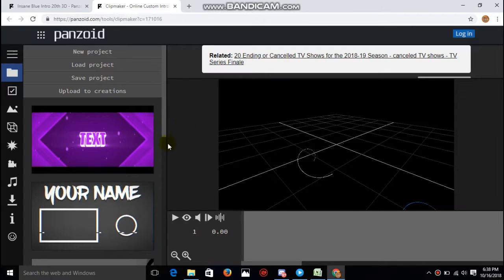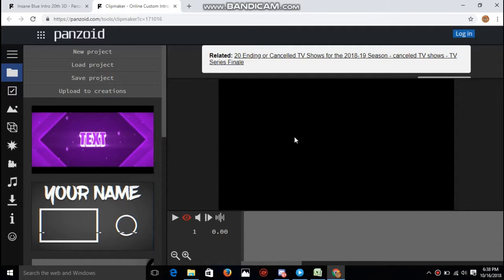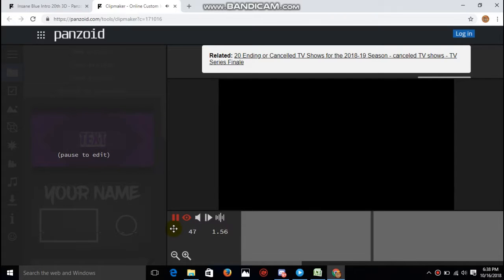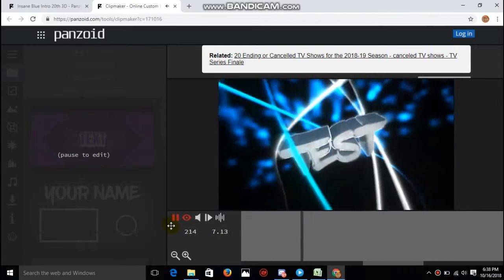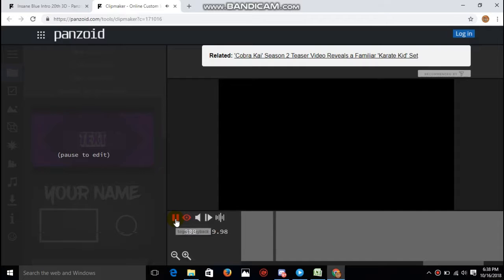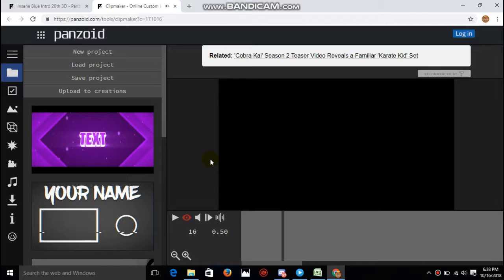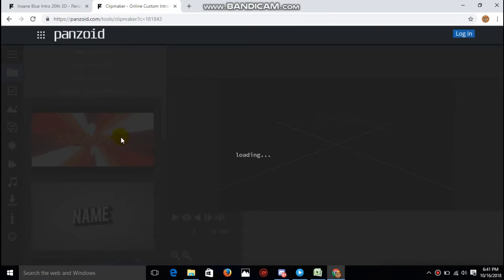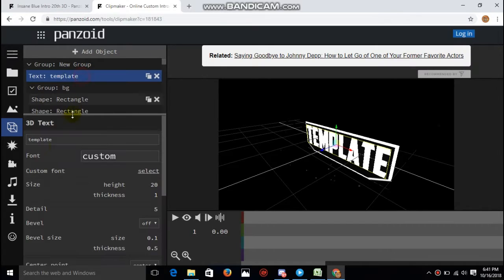Make an Amazing 3D Intro for your YouTube Channels!! | Techy Pizza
In the Following Video Tutorial I am About to Show you, you will See How to make a Amazing 3D intro for your YouTube channels.

Appreciate you Seeing our Video Presentation. Our method of saying Thanks, we will Give you, Free, more videos like this We will be Notified that you have Subscribed to our Channel so we can go to your About Page and send you a Message with the URL of your Download.

Are you Ready to See How to make a Amazing 3D intro for your YouTube Channels?

As always, Thank you for Looking at this Video Footage. For people with ANY Questions with "Making a Amazing 3D intro for your YouTube channels." Please do not Hesitate to contact with Me.

Social Us

Make a Amazing 3D intro for your YouTube Channels !! |Techy Pizza|